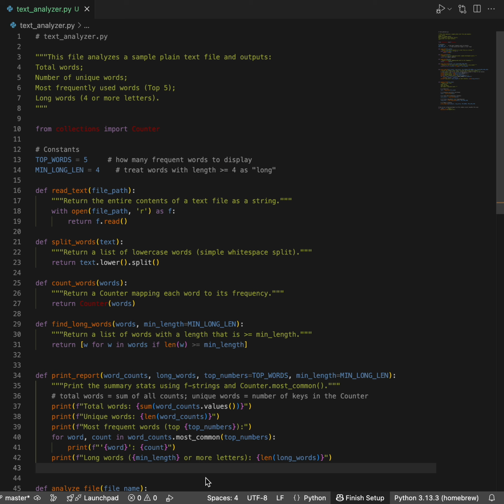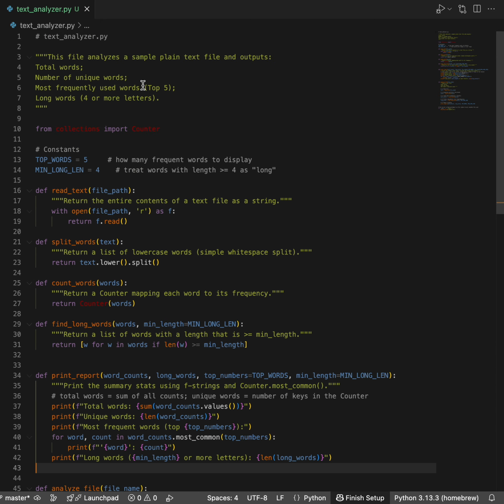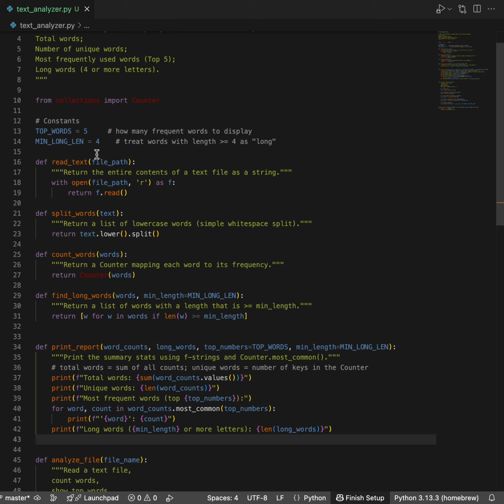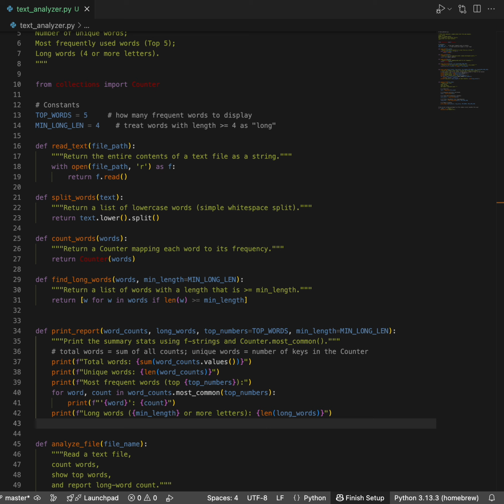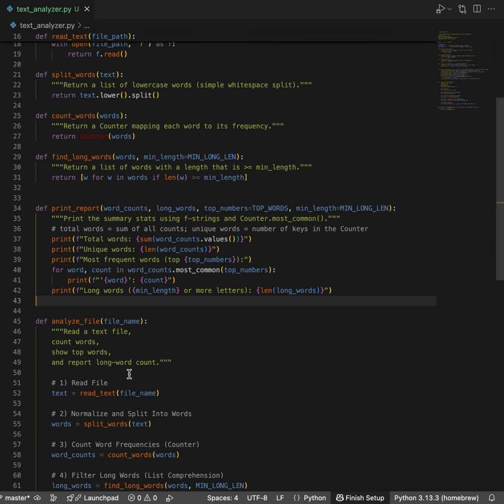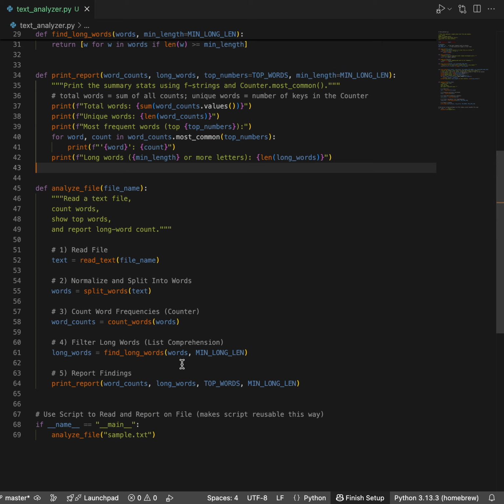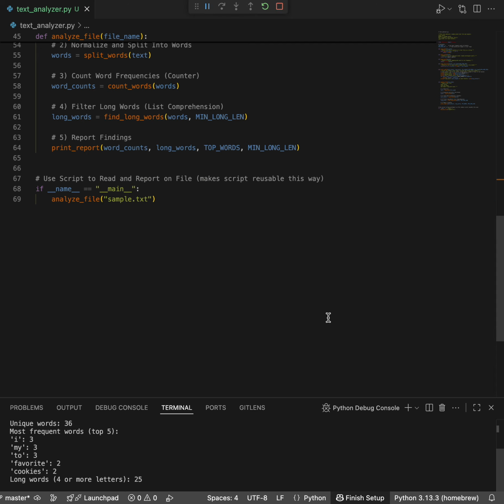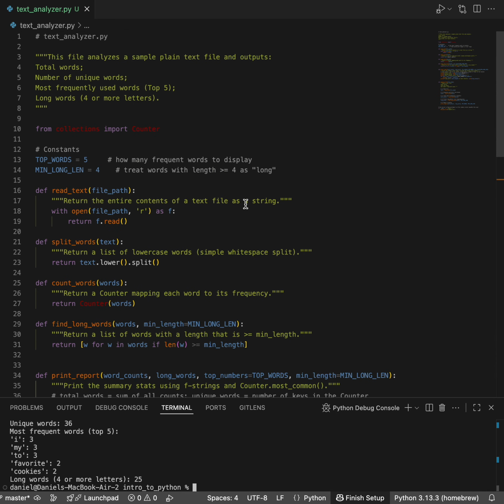Text Analyzer Script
Text Analyzer Assignment for Intro to Python